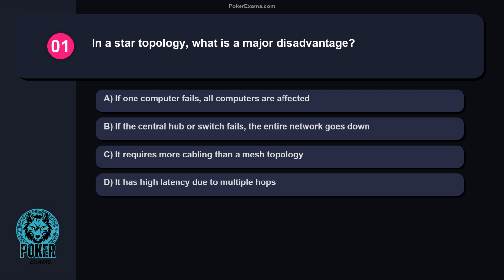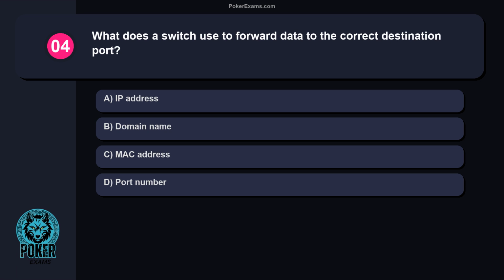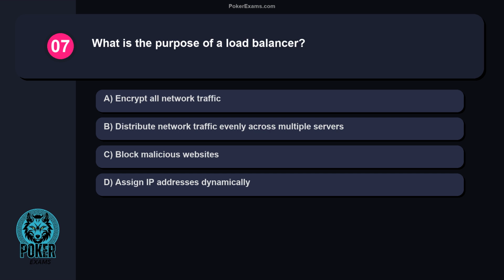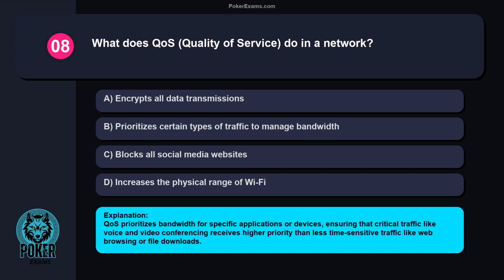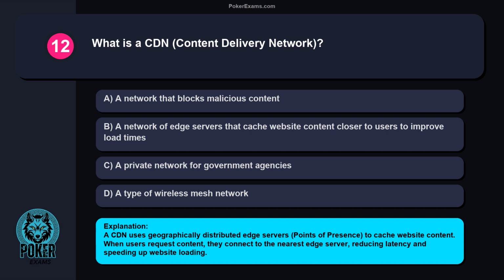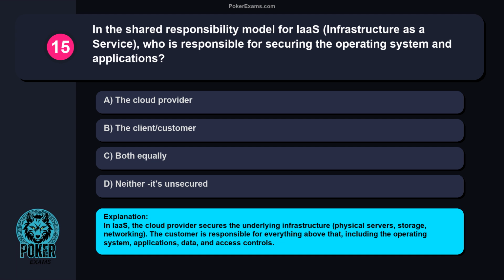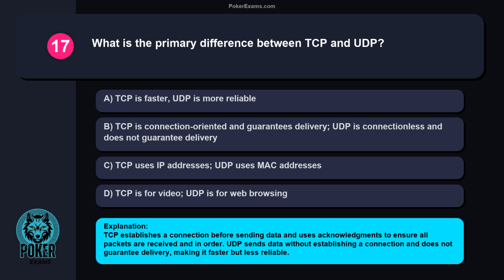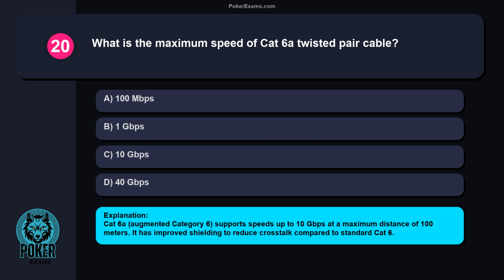Comptia Network+ N10 009 Practice Exam— 30 Most Repeated Questions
CompTIA Network+ Certification Exam — I failed my first attempt. There. I said it. I spent four months grinding through an overpriced comptia network+ certification video course, three different study guides, and more practice tests than I can count — and I still walked out of that exam room feeling like I had studied the wrong thing entirely. Sound familiar?
Look, I was failing hard. I had three official prep books on my desk, I was halfway through a comptia network+ certification video course that cost me way too much money, and I was still bombing every mock test I took. The comptia network+ practice exam sets I found online kept recycling the same surface-level questions that had nothing to do with what actually showed up on test day. I was frustrated. My exam date was three weeks out and I genuinely thought I was going to have to reschedule and lose my booking fee.
Then a guy in my study group dropped a link in our chat with zero context. I clicked it at 11pm not expecting much — and what I found made my jaw drop. It was a collection of comptia network+ exam questions that felt nothing like the textbook fluff I'd been grinding. These were real. Specific. It felt like a cheat sheet had landed in my lap. I was so relieved.
I cross-referenced everything against my comptia network+ study guide and had a network engineer friend — basically a human tutor — review the material. Tutor verified. That's not hype, that's just what happened. Two weeks later I sat the CompTIA Network+ Certification Exam, passed first try, and I'm still kind of in shock.
Networking Concepts & OSI Model — For the CompTIA Network+ Certification Exam, don't waste time memorising every OSI layer definition word-for-word. The comptia network+ n10-009 exam questions test whether you can identify WHERE a problem occurs in the model. Focus on Layer 2 switching vs Layer 3 routing — scenario questions here come up constantly.
Cabling & Infrastructure — The comptia network+ n10-009 loves fibre vs copper trade-offs. Know SFP modules, multimode vs singlemode distances, and associated connectors cold. Every solid network plus certification study guide flags this as high-frequency. Don't skip it.
Wireless Networking — If you've been drilling comptia network+ n10-008 exam questions, be careful. The latest updated N10-009 hits WPA3 much harder. Know WPA3 enterprise vs personal and understand 802.11ax channel widths. The comptia network+ review communities all agree — this section catches people off guard.
Network Security — Don't skim this. The comptia network+ practice test sets closest to the real exam confirm that Zero Trust Architecture appears in scenario questions. Know VLANs as a security control, not just traffic segmentation. Firewall ACL rule order is tested — know what happens when rules evaluate incorrectly.
Performance-Based Questions (PBQ) — Seriously, this is where most people lose marks unnecessarily. The comptia network+ n10-009 pbq section asks you to configure, identify faults in diagrams, or match protocols to scenarios. Practice drag-and-drop subnetting, cable mapping, and rack configuration. The best comptia network+ course material spends dedicated time here — yours should too.
Troubleshooting Methodology — The exam tests the official seven-step process AND whether you can apply it to a live scenario. The comptia network plus exam I sat had four questions giving me a symptom and asking for the correct next step. Know the difference between "identify the problem" and "establish a theory of probable cause" — the distractors are sneaky.
Cloud & Virtualisation — The comptia network+ n10-009 is heavier on cloud than n10-008 was. Know IaaS vs PaaS vs SaaS with real-world examples, not just acronyms. SD-WAN showed up on my exam and the comptia network+ certification video course I was using barely touched it. Don't make my mistake.
IP Addressing & Subnetting — Subnetting is non-negotiable. The comptia network+ exam questions I practiced from had subnetting baked into scenario problems — not standalone math. Identify valid host ranges, spot incorrect subnet masks, and understand CIDR. The comptia network+ study guide sections on VLSM are worth every minute.
Drop your exam date in the comments and we'll wish you luck. Seriously. You guys found it first. Use it.